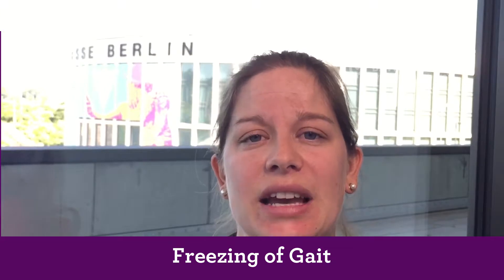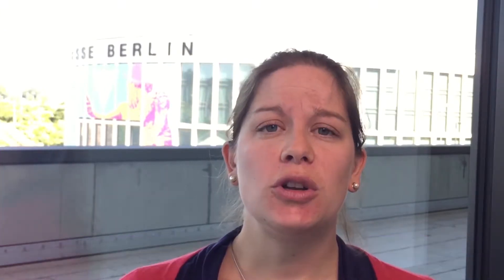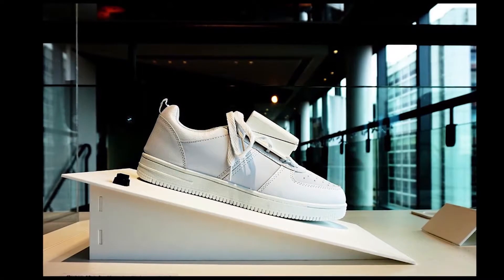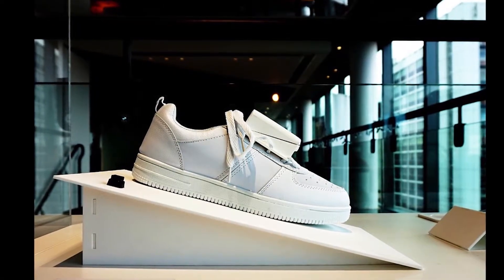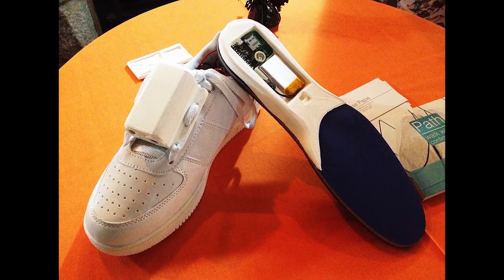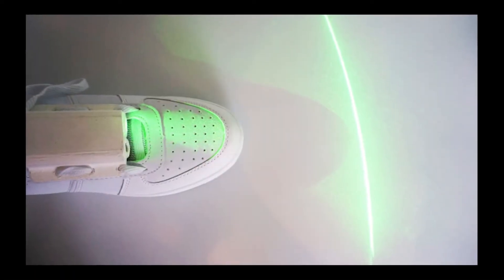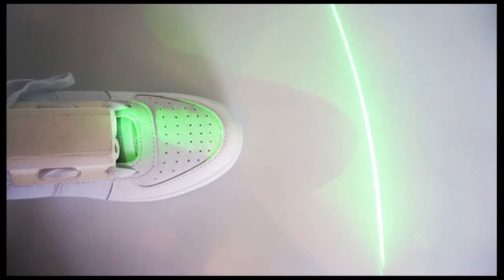Freezing of Gait (FOG) and how it affects people with Parkinson’s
Learn about freezing of gate (FOG) and tools you can use to minimize it.